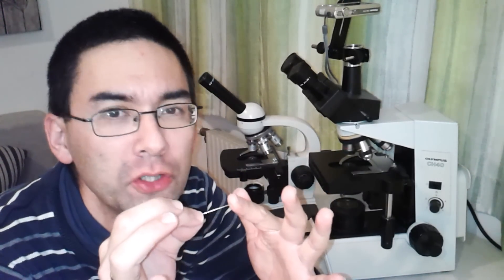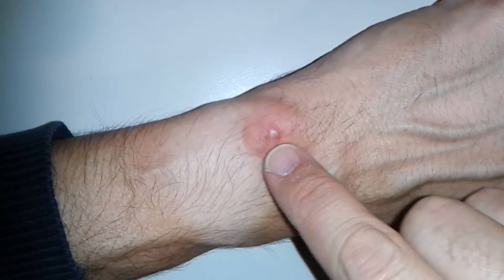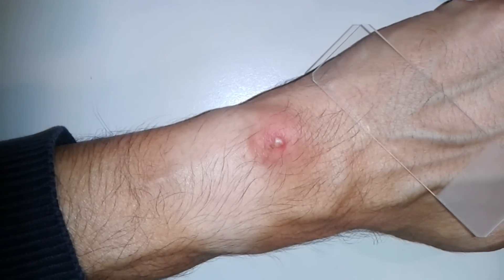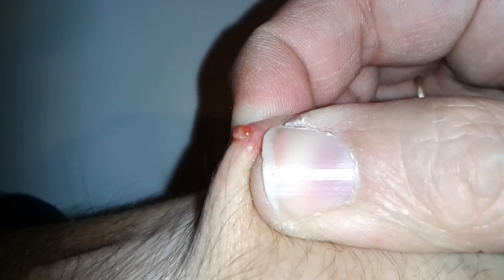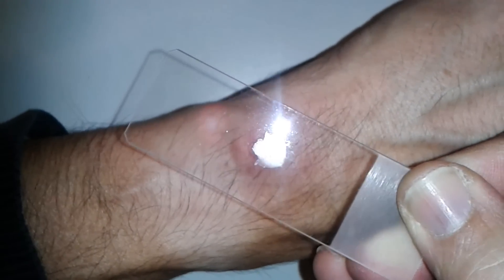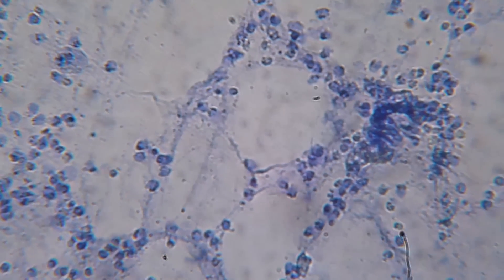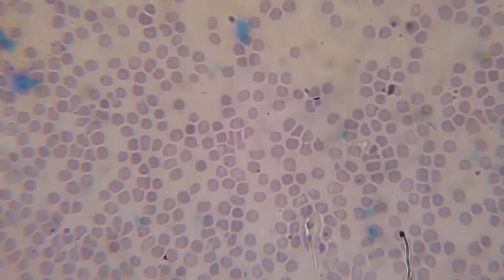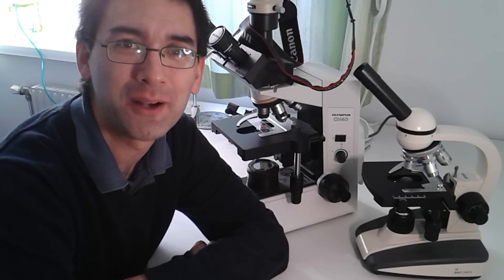PUS of a PIMPLE under the microscope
This Amateur Microscopy project is not for weak stomachs. I would not say that it is a disgusting science experiment, but still. Pimple Popping without stopping! The concentration of white blood cells in blood is comparatively low. But when taken from the site of an infection, there are many of them visible. In this video I put some pus from an infection site on a slide and stain the slide with ink. The cells absorb the ink and become darker than the surrounding medium.

In this video, I take a closer look at white blood cells extracted from an infection on my wrist. By using a simple staining method with fountain pen ink, I highlight these immune cells under the microscope. This demonstration shows how to easily observe and analyze white blood cells, comparing them to red blood cells, and provides insights into the fascinating world of our body's defense mechanisms. Learn how to prepare and examine these cells with basic tools and techniques, perfect for anyone interested in microbiology and microscopy.